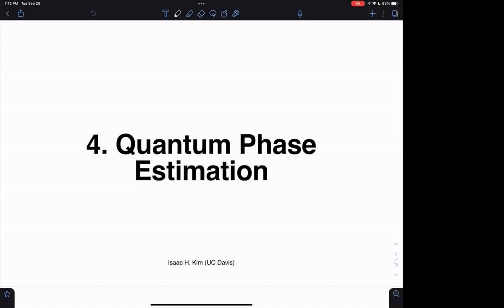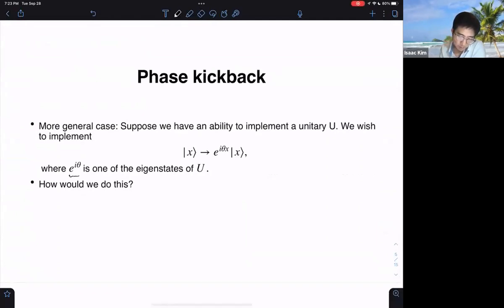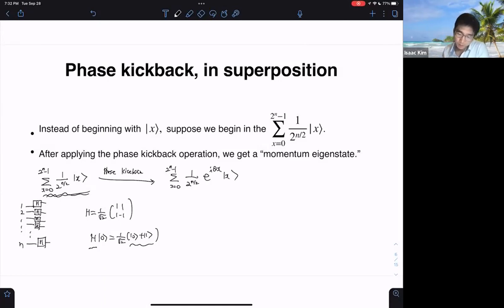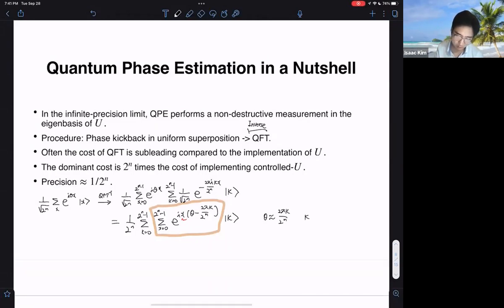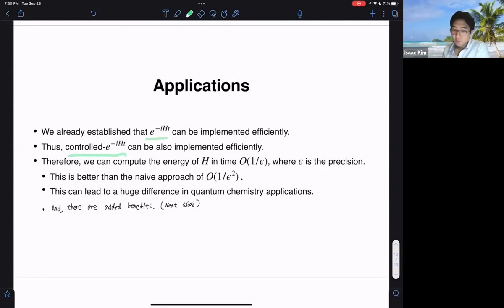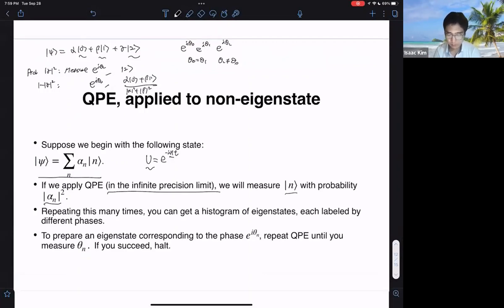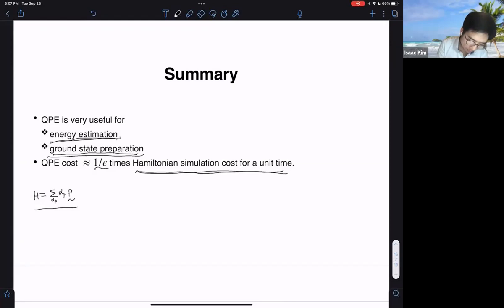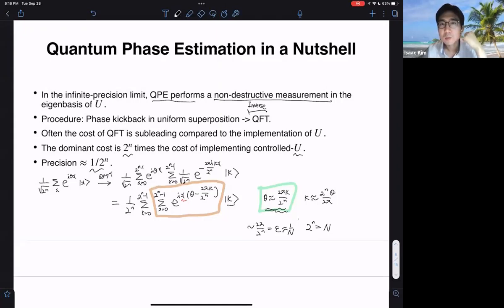[Lecture Series] 04. Mini-Course on Quantum Computing 20210929